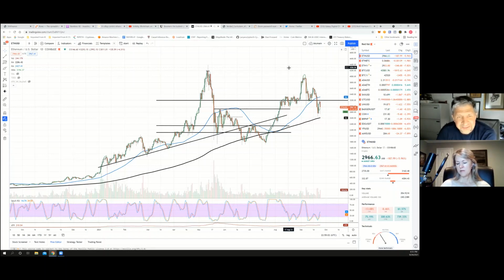Bitcoin and crypto valuation metrics, security. Bitcoin, Ethereum. Part 3, 2021/09/24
How to value the crypto space, given that traditional metrics don't work in a new decentralized structure.
Bitcoin price vs its security vs the number of users
Bitcoin expected value vs Ethereum and other smart contract platforms
NFTs and Snoop Dogg